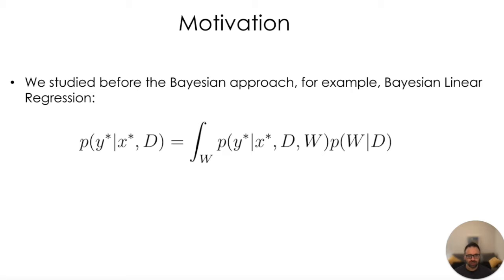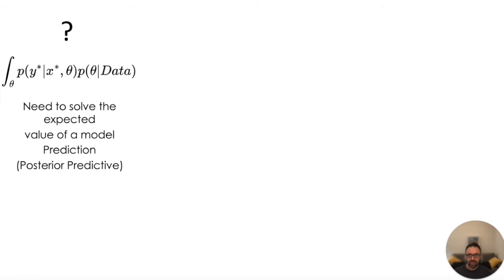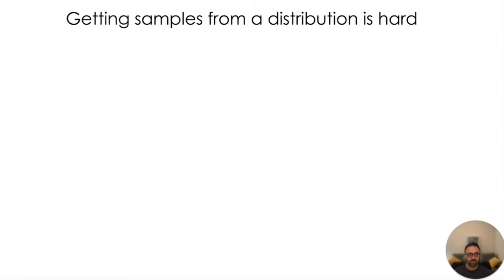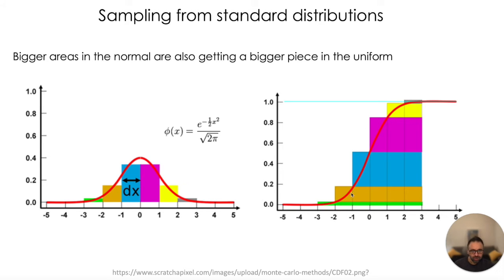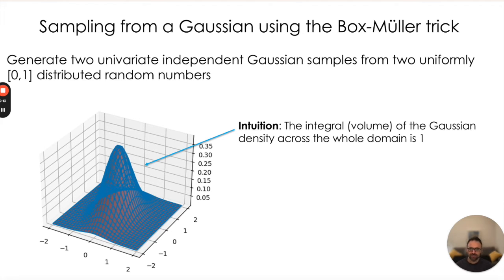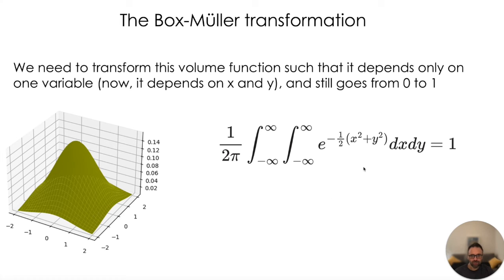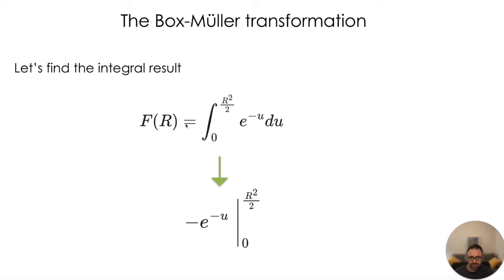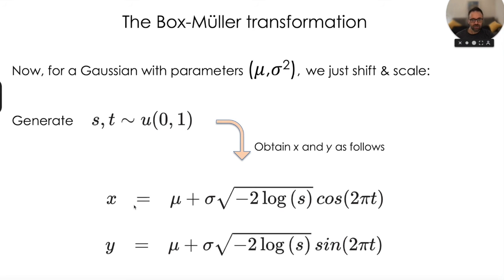Tutorial 11: Monte Carlo Methods: Part 1 Introduction, the Box-Müller method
In this video, I introduce the basics of Monte Carlo simulations for Machine Learning. I provide intuitions and insights into the main concepts behind sampling methods and how to approximate posterior predictive distribution with Monte Carlo techniques. We derive the Box-Müller method, with a complete derivation